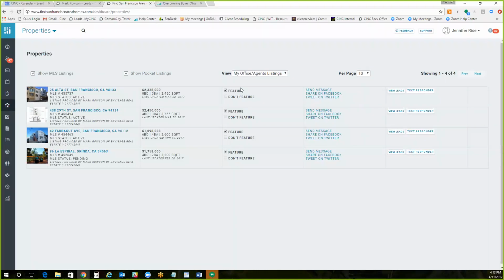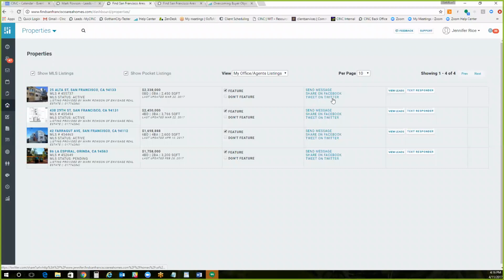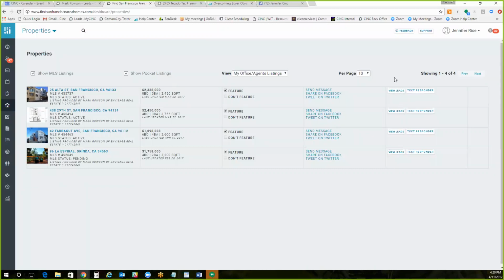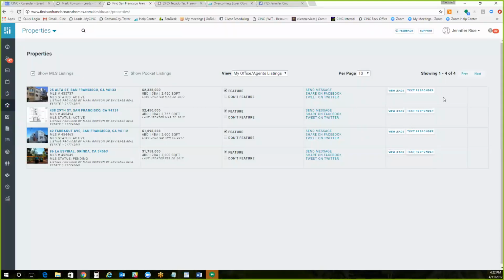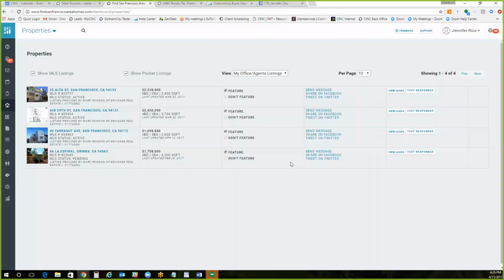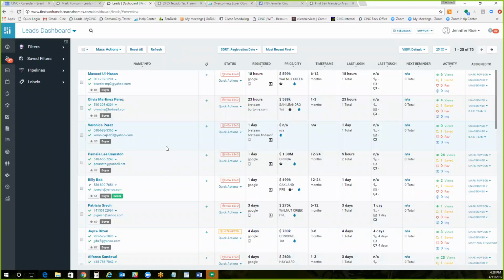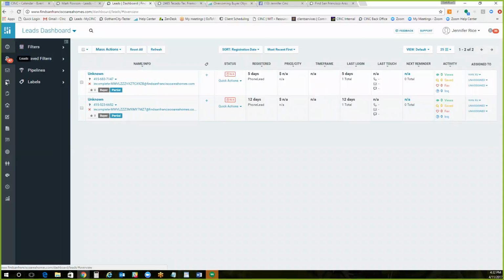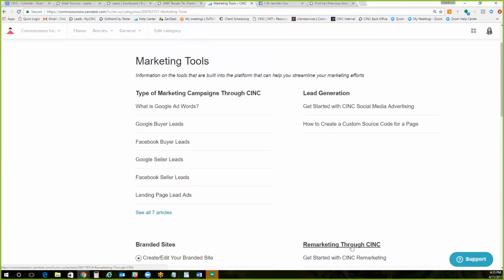CINC Training #3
This weeks topic is how to share leads and featured listings.